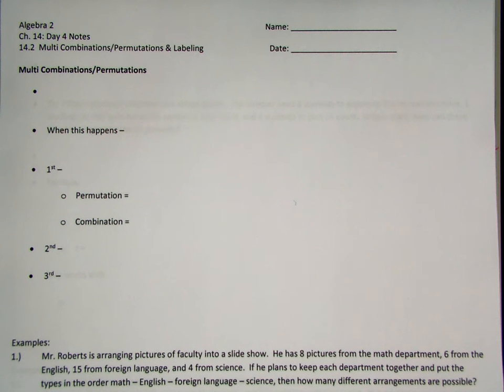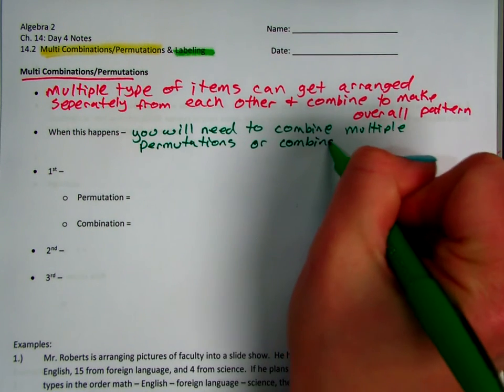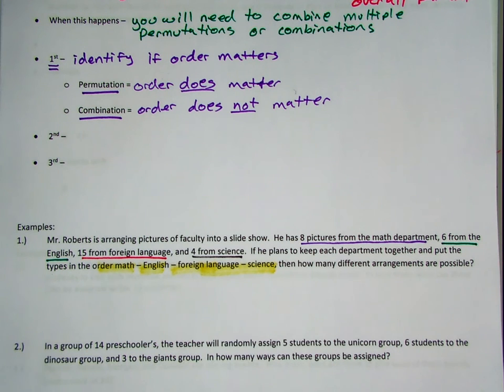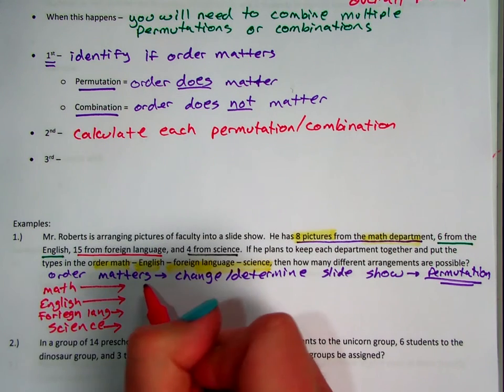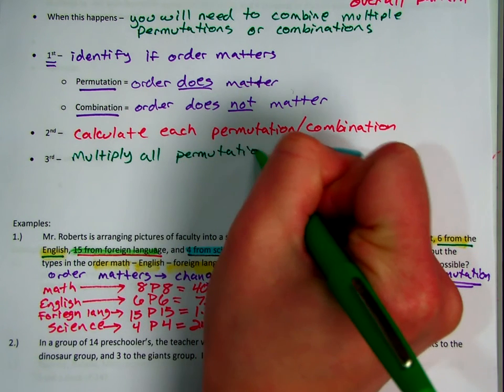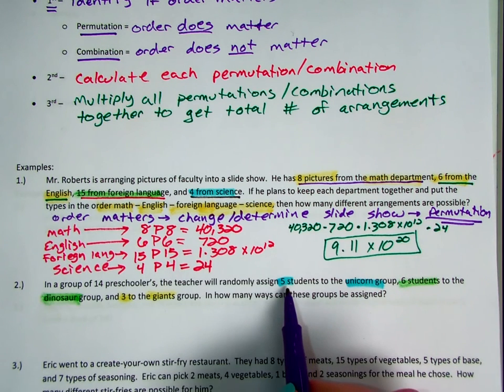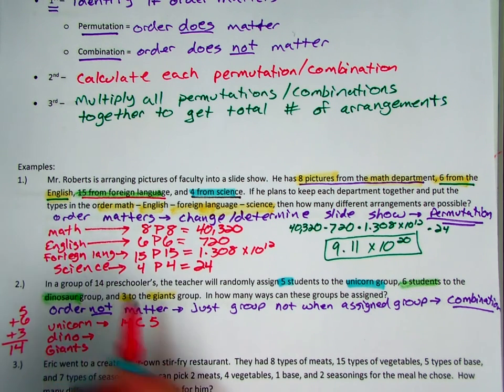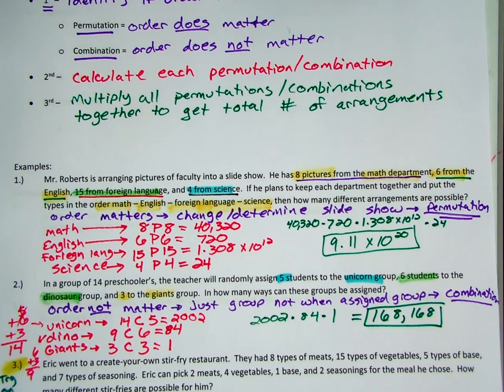14 2 part 2 video 1